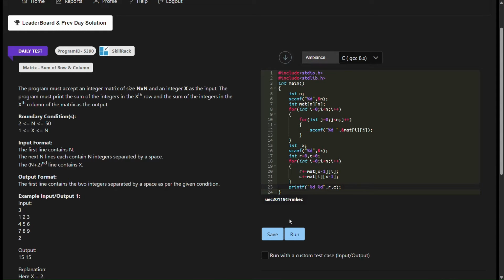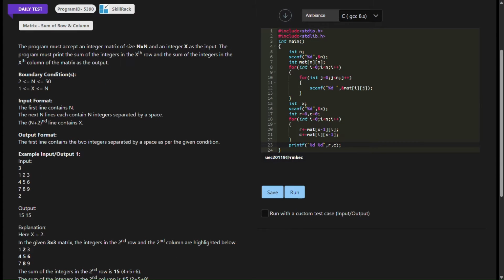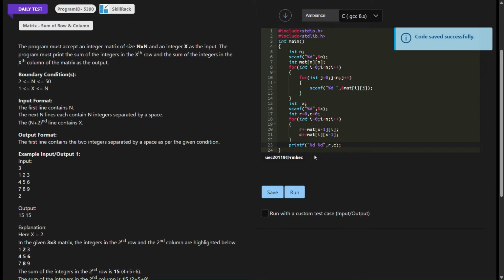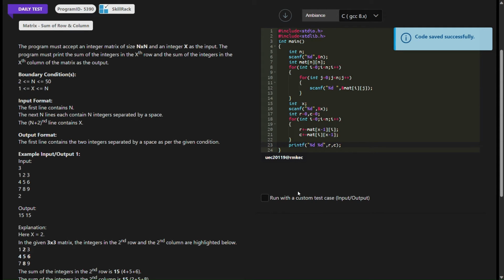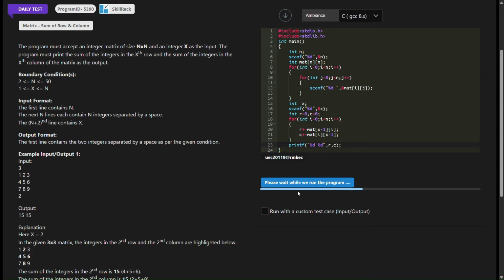SkillRack Daily challenge Today's Solution |Matrix - Sum of Row & Column | Program ID - 5390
DAILY TEST
ProgramID- 5390
SkillRack
Matrix - Sum of Row & Column
The program must accept an integer matrix of size NxN and an integer X as the input. The program must print the sum of the integers in the Xth row and the sum of the integers in the Xth column of the matrix as the output.
Boundary Condition(s): 2 = N = 50 1 = X = N
Input Format: The first line contains N. The next N lines each contain N integers separated by a space. The (N+2)nd line contains X.
Output Format: The first line contains the two integers separated by a space as per the given condition.
Example Input/Output 1:
Input:
3
1 2 3
4 5 6
7 8 9
2
Output:
15 15
Explanation:
Here X = 2. In the given 3x3 matrix, the integers in the 2nd row and the 2nd column are highlighted below. 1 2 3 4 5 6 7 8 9 The sum of the integers in the 2nd row is 15 (4+5+6). The sum of the integers in the 2nd column is 15 (2+5+8). Hence the output is 15 15
Example Input/Output 2:
Input:
4
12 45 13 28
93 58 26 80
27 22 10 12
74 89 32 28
3
Output:
71 81